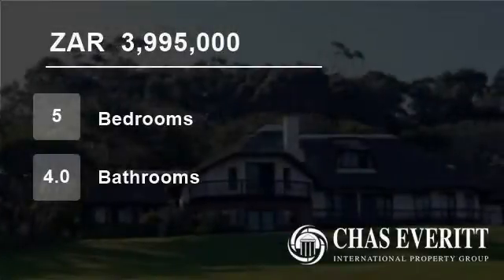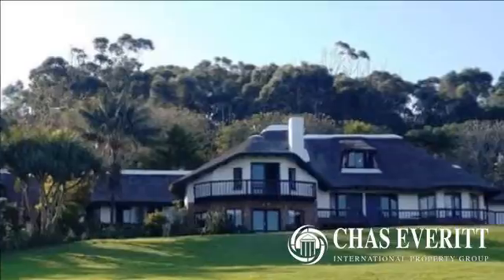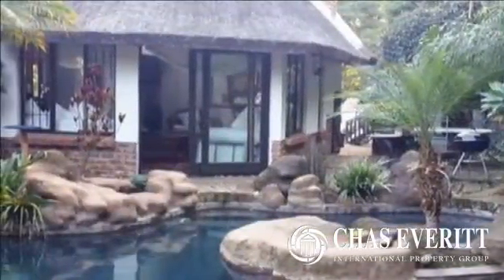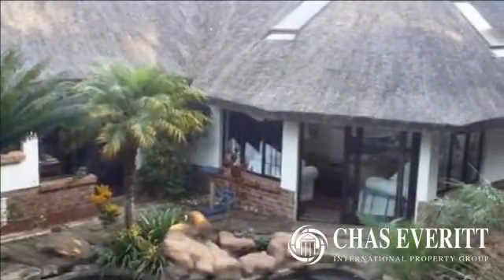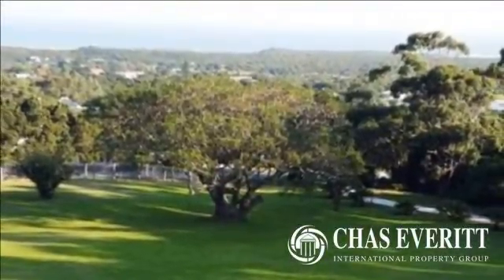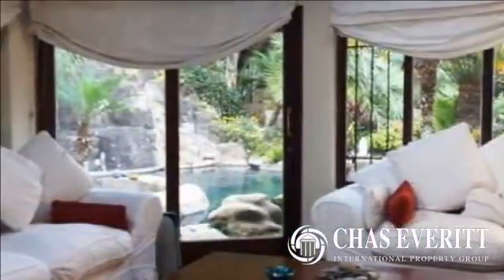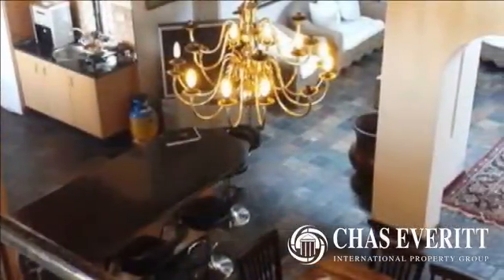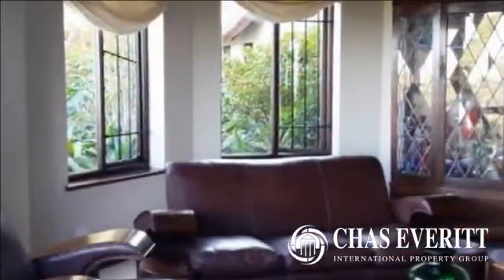5 Bedroom House For Sale in Chelsea, Lakeside, Port Elizabeth 6018, South Africa for ZAR 3,995,00...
Magnificent double-storey thatch home set on 1,8ha of rolling green lawns with breathtaking views over Sardinia Bay in prestigious Westmead Drive of Chelsea, Port Elizabeth in the Eastern Cape.

This super-spacious home is perfect for the extended family, offering ample living rooms, which include formal lounge with fireplac...

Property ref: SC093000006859